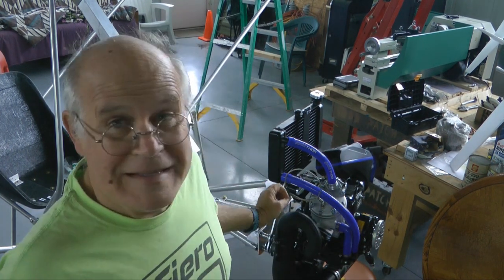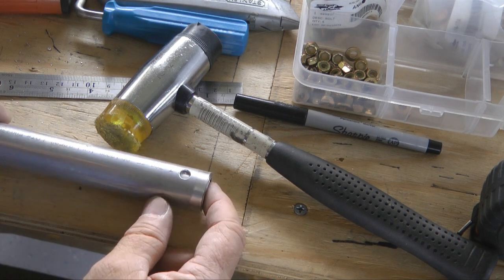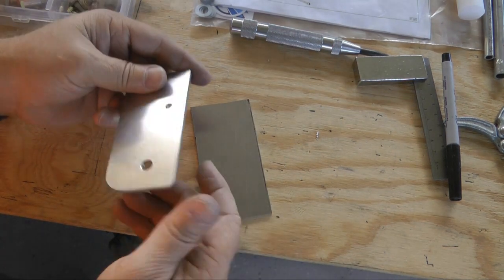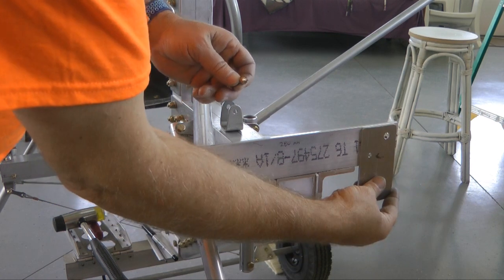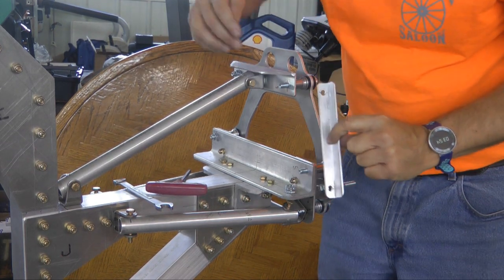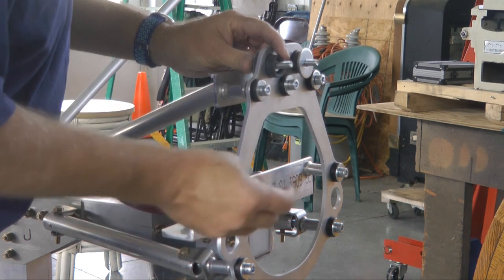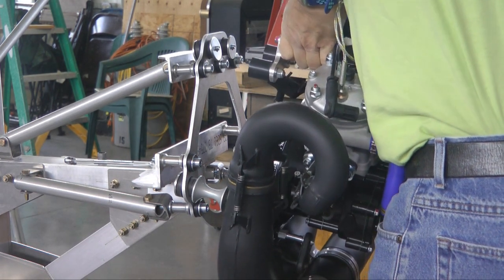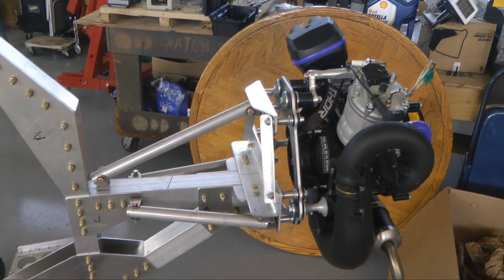Building the Affordaplane Part 42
This is Part 42 in the how to build series for constructing the Affordaplane ultralight or experimental aircraft.  This is a plans-built Part 103 ultralight aircraft that is easy to build. Our goal is to make experimental aviation affordable and bring more people into flying and building their own aircraft.

In this part, we finish with the fabrication of the engine mount for the Polini 202 on the Afordaplane. The engine is then installed onto the engine mount.